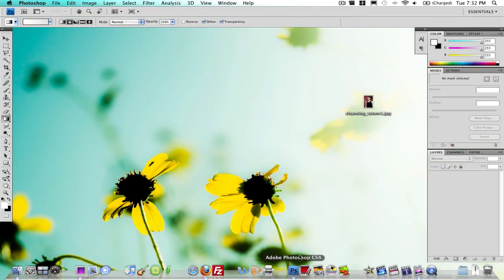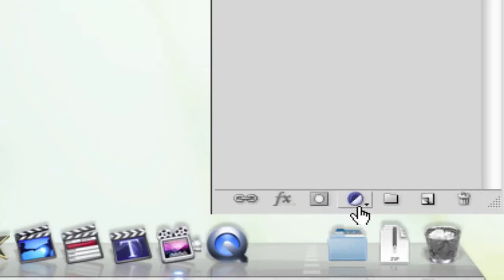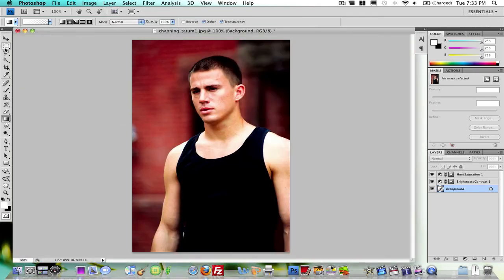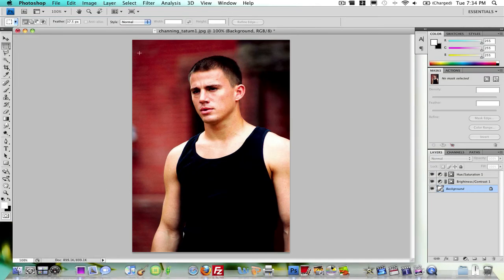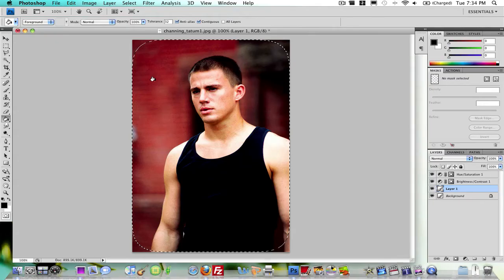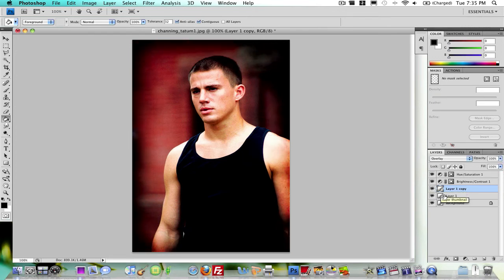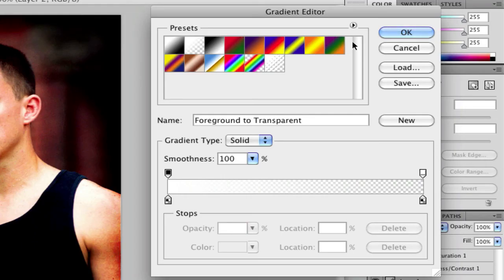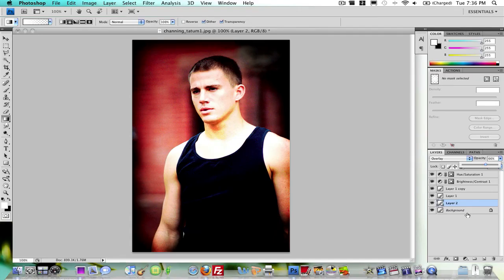How to Do the Lomo Effect in Photoshop